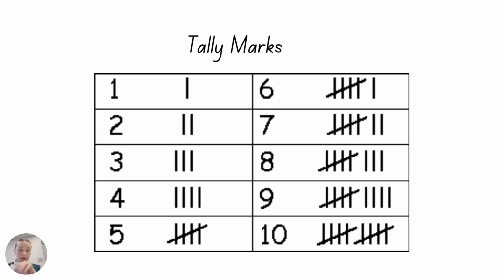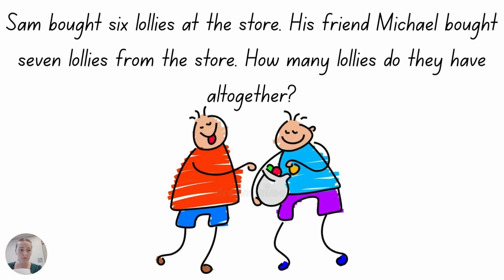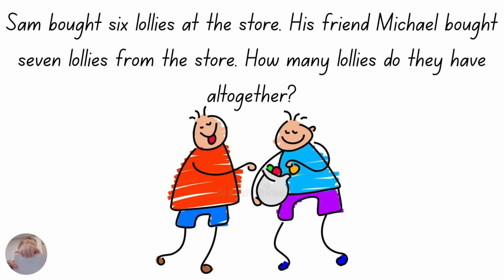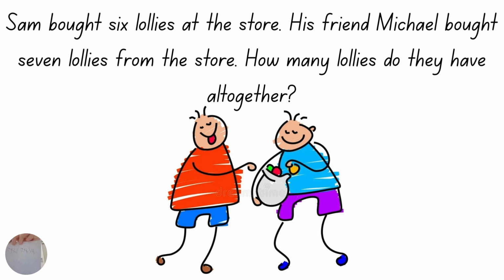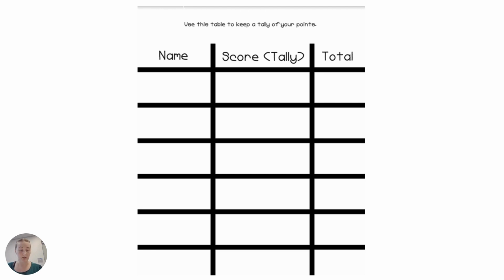WSU TEAC7093 Assessment Two - Stage One Lesson on Data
Unfortunatley I could not figure out how to make my profile bigger in a recording mode so I apologise for the lack of clarity of my drawings.